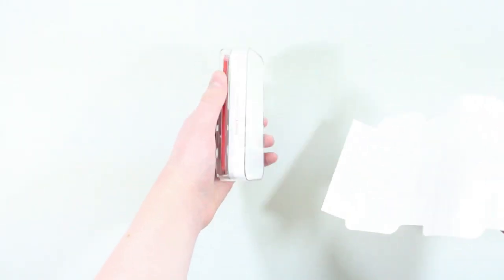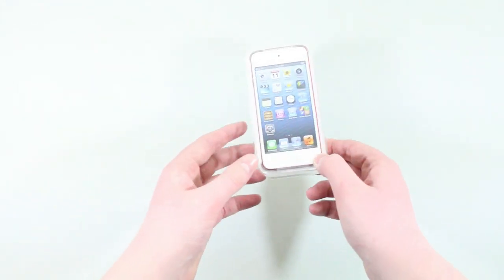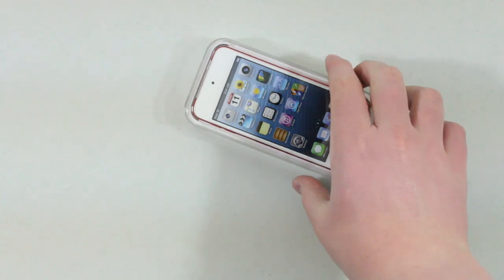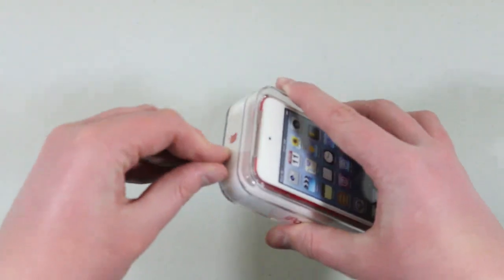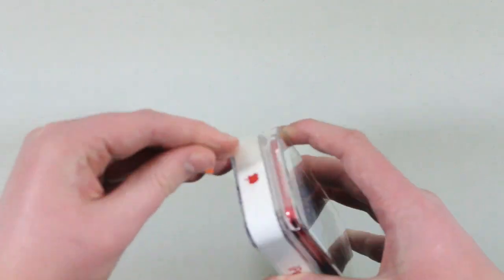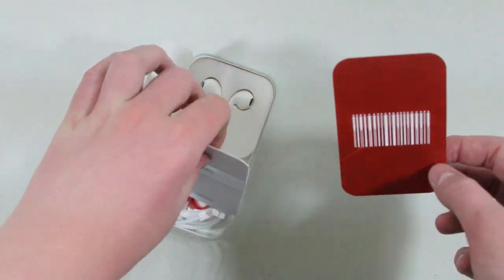iPod Touch 5G Overview and Unboxing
iPod Touch 5G Overview and Unboxing! Showcasing a Special Edition Product Red 5G iPod Touch! Check out the video for more details.

📸 YouTube Gear in Use Today:
Camera (Canon T7i)
Microphone (Blue Yeti X)
Lenses (Canon)
SD Card (SanDisk 256GB)
Lighting Gear (Neewer)
Ring Light (Neewer)
Camera Tripod (Mactrem)
External Mic Tripod (Amazon Basics Boom)

- Michael